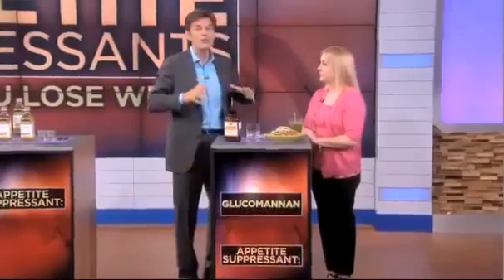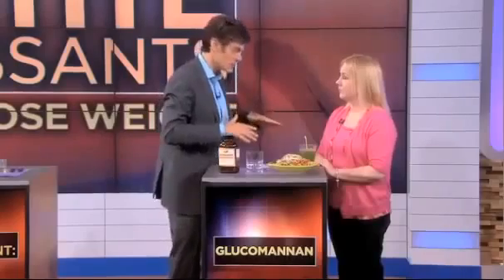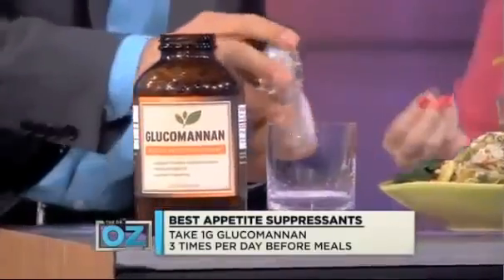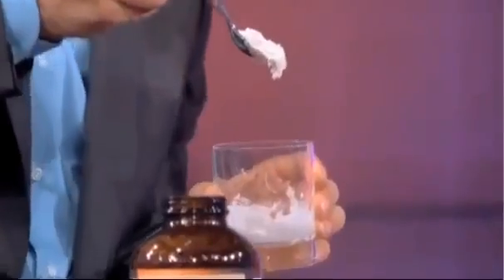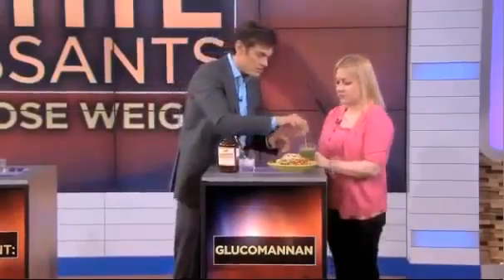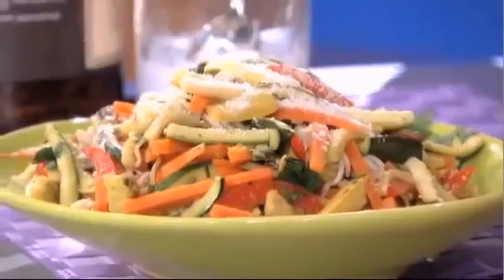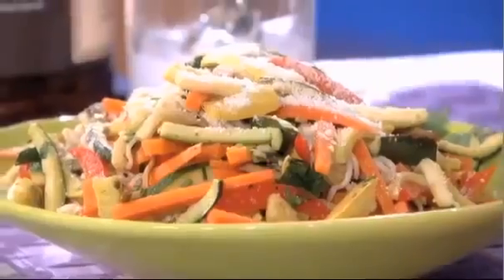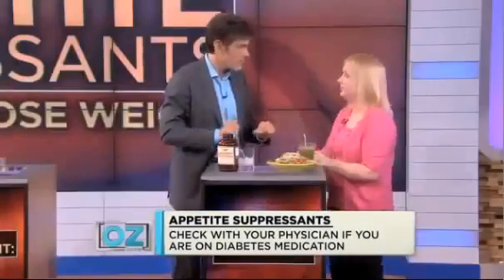Dr Oz Glucomannan Main Skinny Fiber Ingredient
Glucomannan is a form of dietary fiber that can offer numerous health benefits, including the ability to aid weight loss, lower cholesterol and blood pressure, control your blood sugar levels and treat constipation. It is also what has made the Original Skinny Fiber so Popular! Glucomannan is the Main ingredient in Skinny Fiber along with many other Natural extracts to help you lose weight Naturally and Fast!